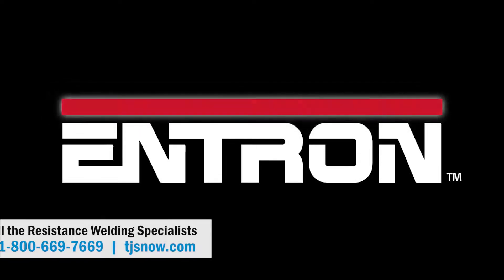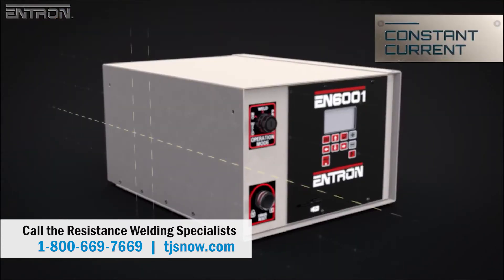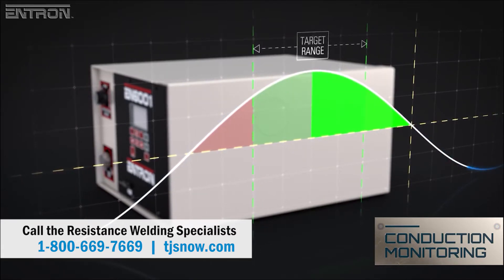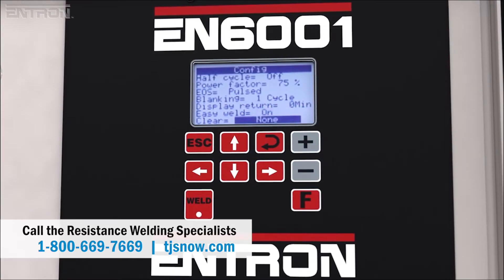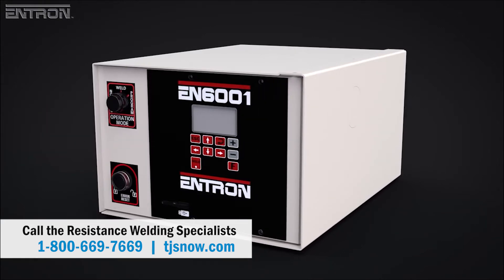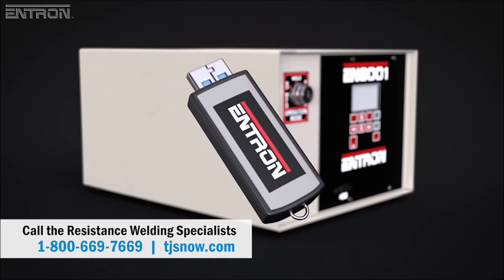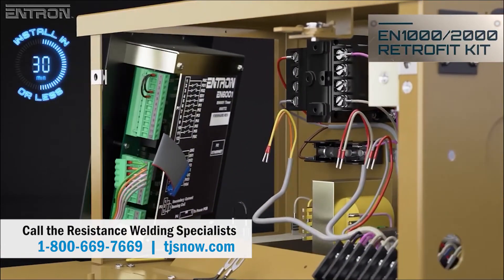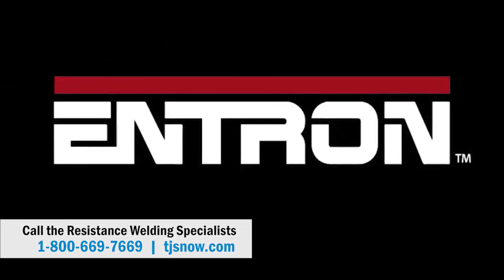Why choose the Entron EN6001 Resistance Welding Control? It is a tool to make better spot welds!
Overview of the Entron EN6001 resistance welding control, highlighting key features like Constant Current, Conduction Monitoring, and also demonstrating the Easy Weld mode for operation for those users familiar with the EN1000 and EN1001 legacy spot welder controls. And you can do an in-place upgrade of your Entron 1000 control for for improving weld quality.